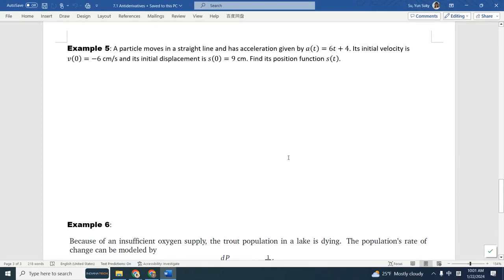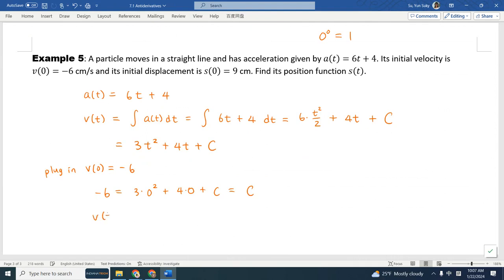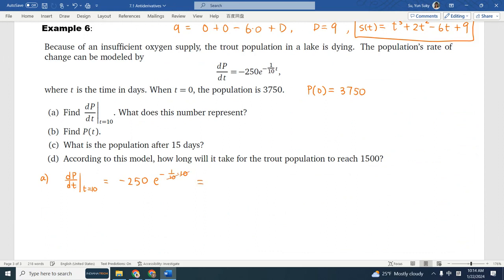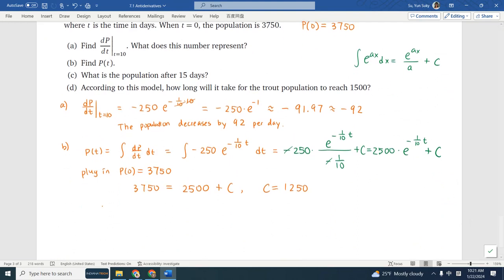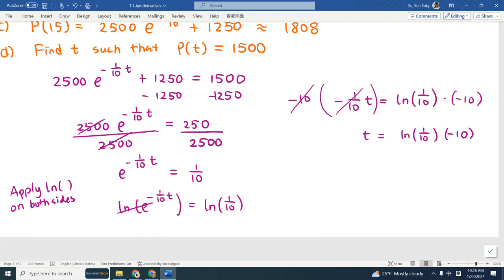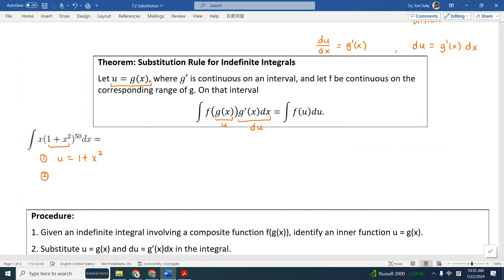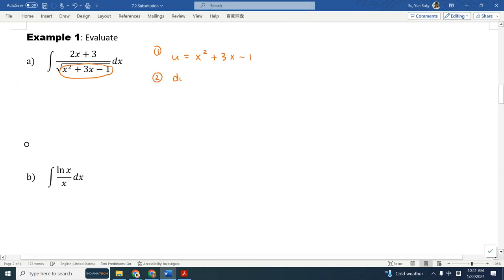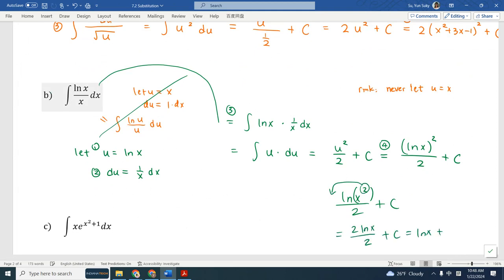Applied Calculus II Conference 2 M